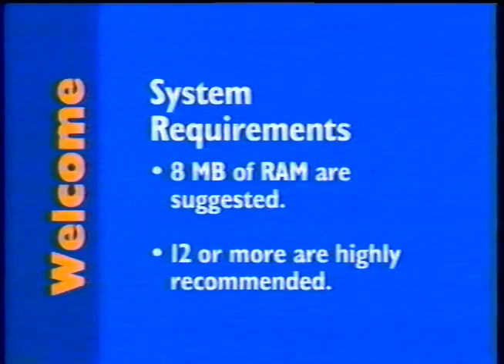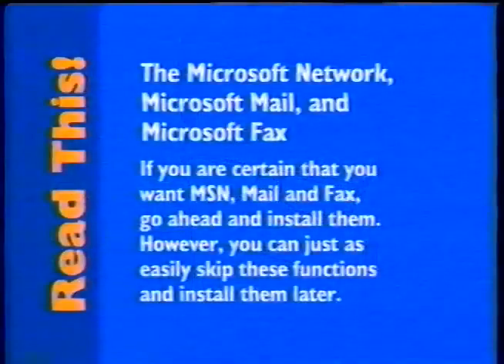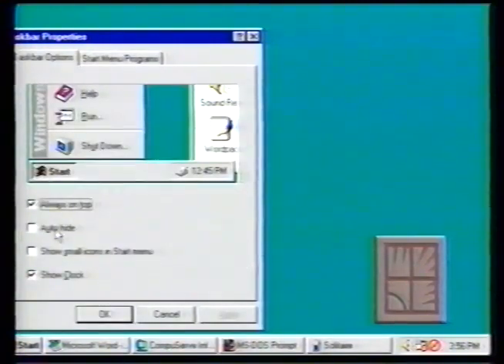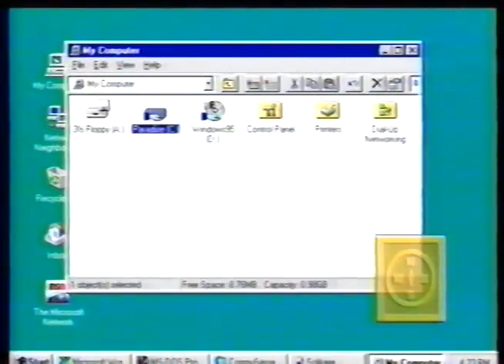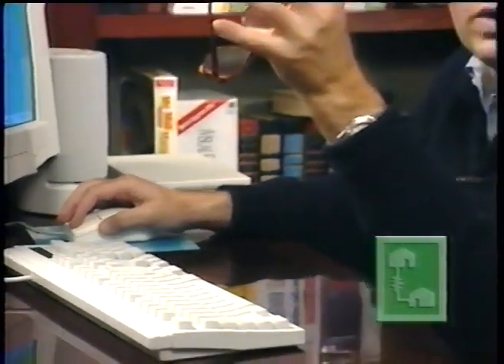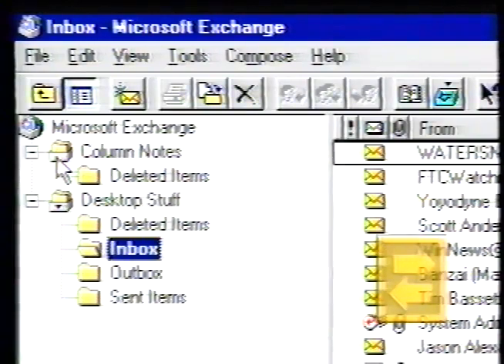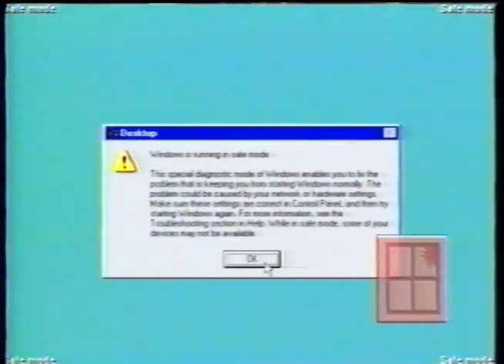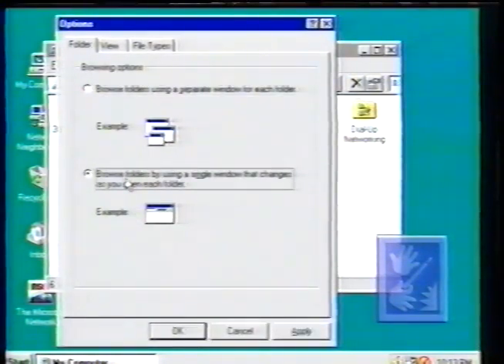Brit Hume's Survival Guide to Microsoft Windows 95 (1995)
Brit Hume's Survival Guide to Microsoft Windows 95
1995

0:21 - Starts
2:20 - Welcome
4:50 - Mousing Around
5:46 - Installation
12:51 - Getting Started
25:03 - Adding Items to Your Desktop
27:41 - My Computer and Explorer
36:20 - Network Neighborhood
37:09 - My Briefcase
38:49 - Recycle Bin
40:59 - Microsoft Exchange
49:08 - DOS Sessions
52:09 - Crashing Windows
53:24 - Fun and Games
54:31 - Useful Survival Items
57:37 - Adding and Removing Programs
59:16 - Customizing Windows
1:00:17 - Tips and Tricks
1:02:34 - Where Do I Go from Here? (& WWW Site)

Bitcoin: 1FMVun7iqhoFebSERzUAuBDFJwXLV25p8d
Ethereum: 0xeb56469DF1A1515d79511F06dd3d000E875027A5
Solana: 962WZUZQAzBDXydWqKNU4FhrXoEii8YdmNUQkqj2h9kP